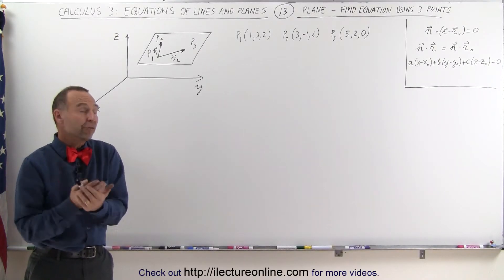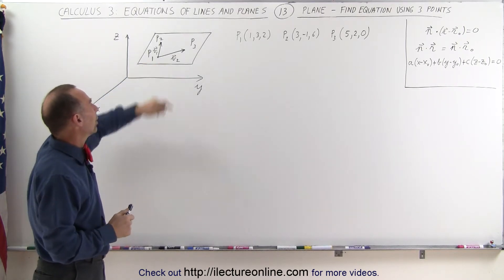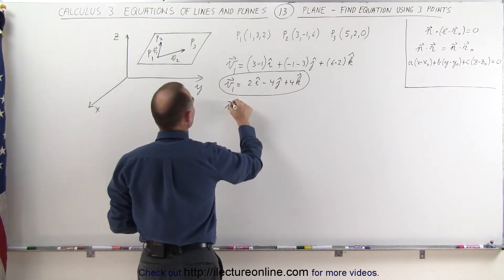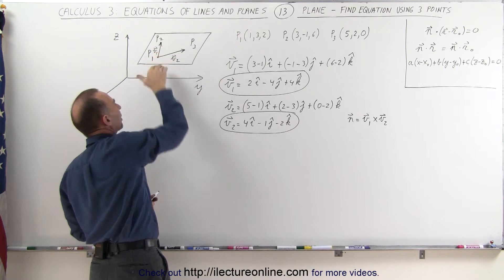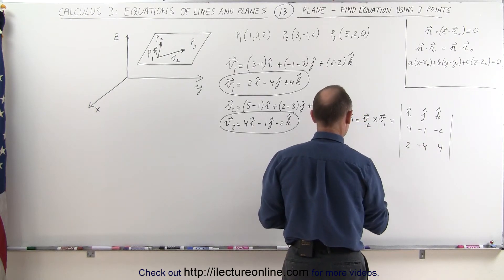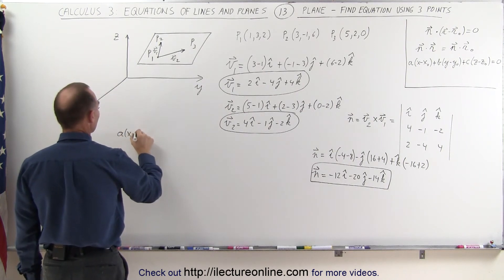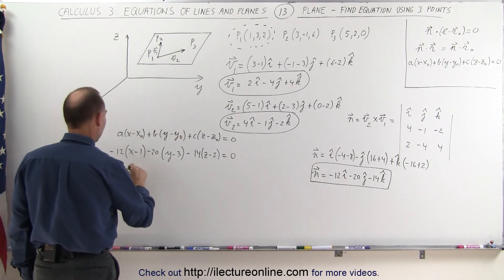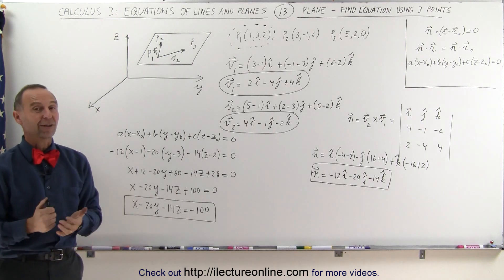Calculus 3: Integration - Equations of Lines & Planes (13 of 27) Plane - Find Scalar & Normal Eqns.*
In this video I will find the scalar equation when given the 3 points on a plane in 3-D space.

Next video in the series can be seen at: